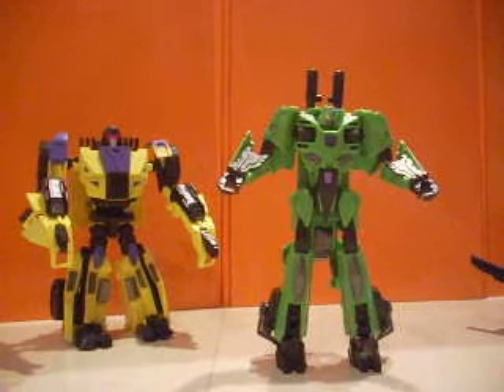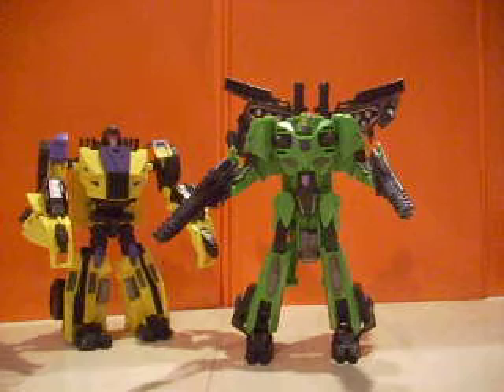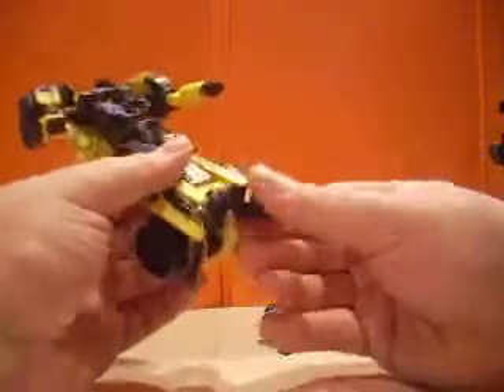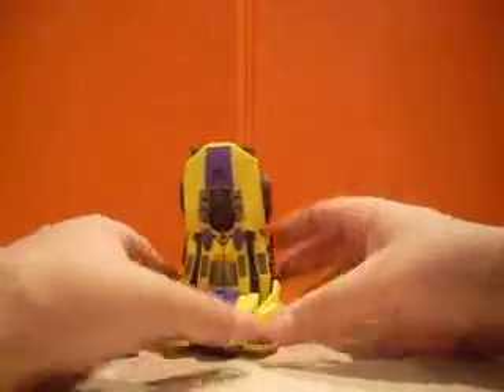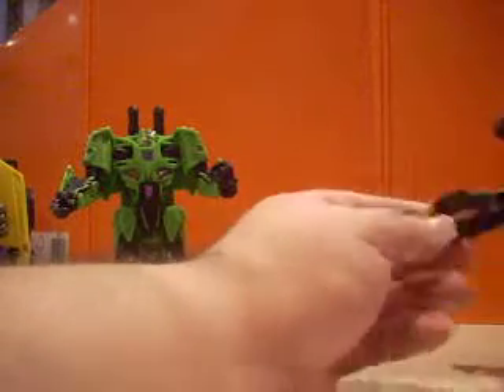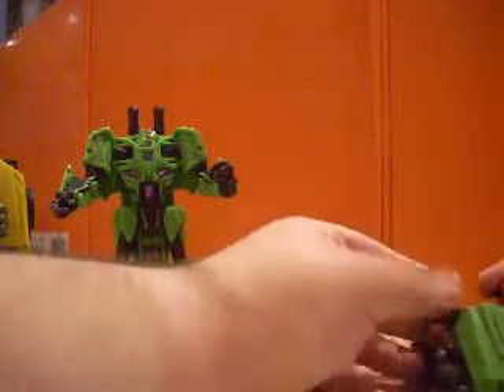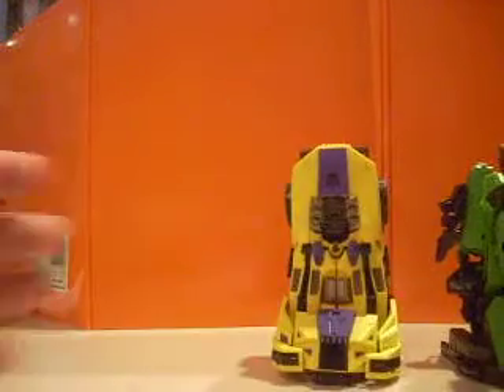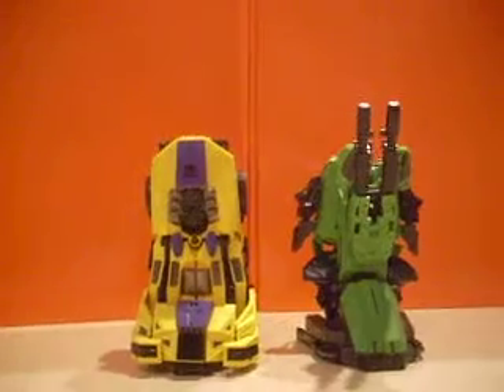Microblaze creations Military Titans 002 part 2 Swindle and Brawl second half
Focusing on upgrades to robot mode and combiner mode.